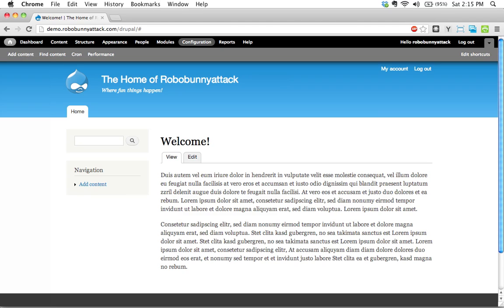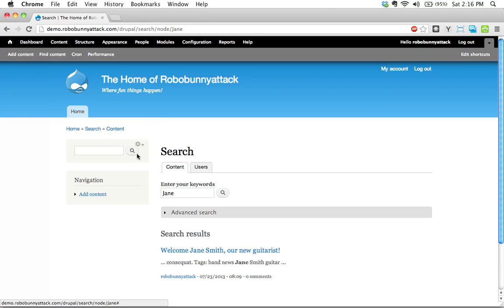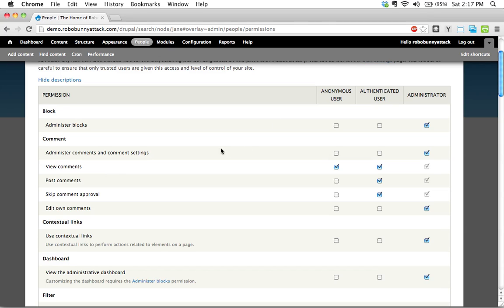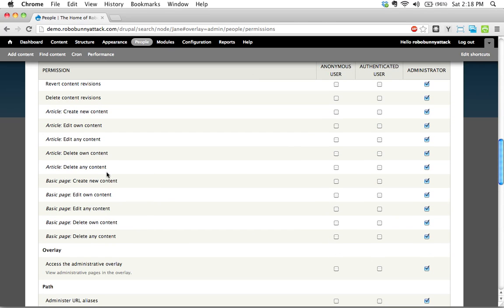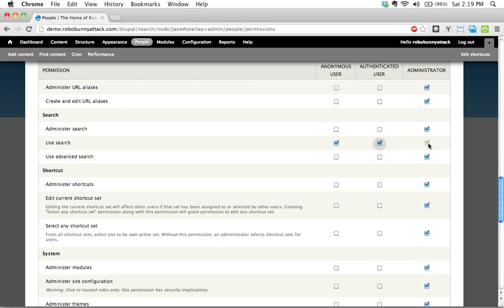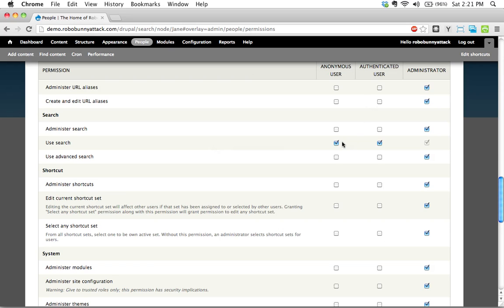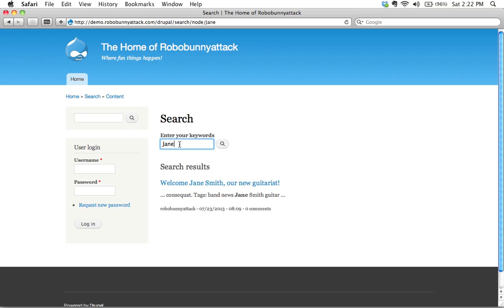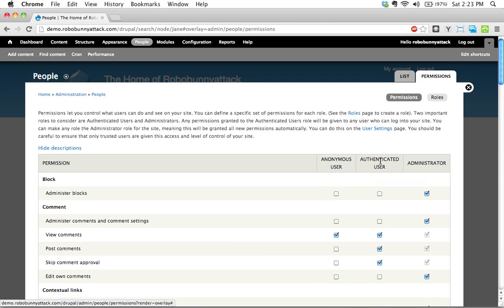How do I edit the permissions for different user roles on my Drupal site?